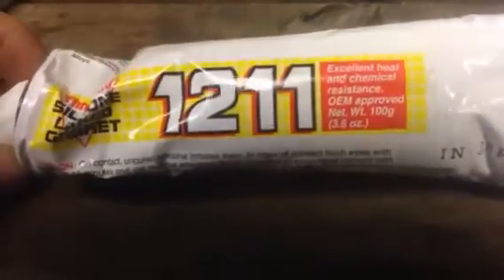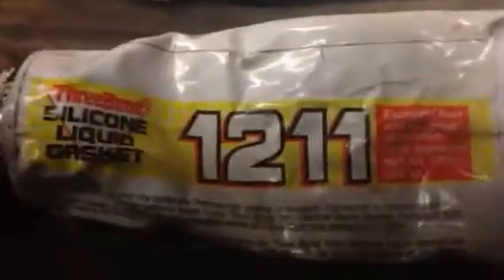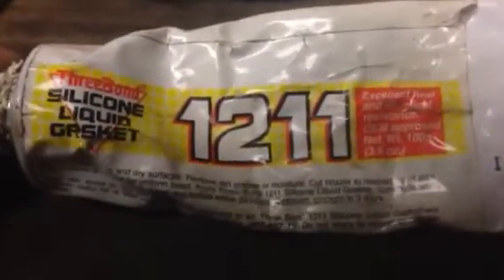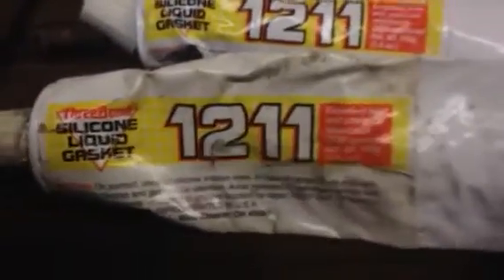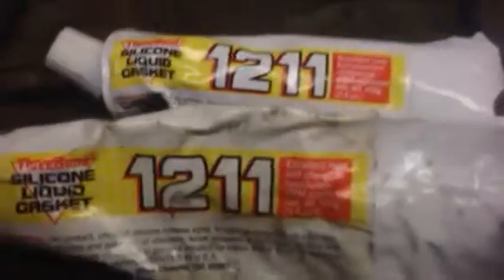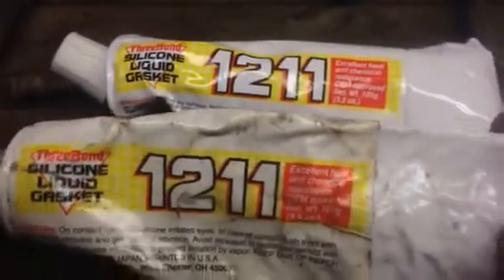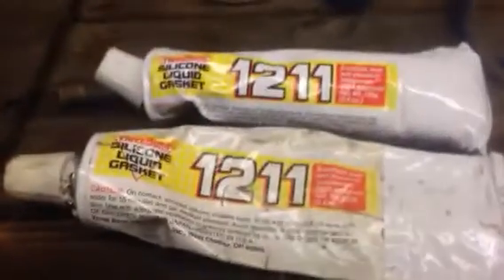Three bond 1211 liquid silicone gasket review